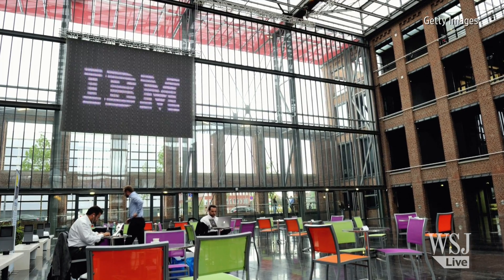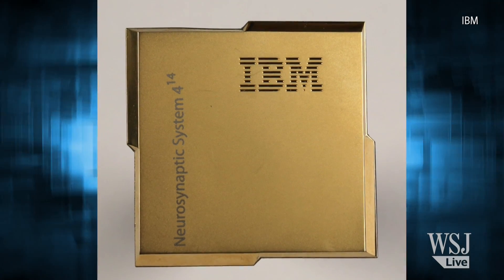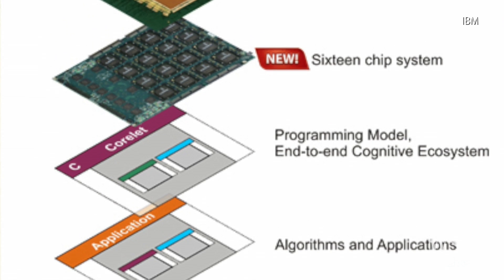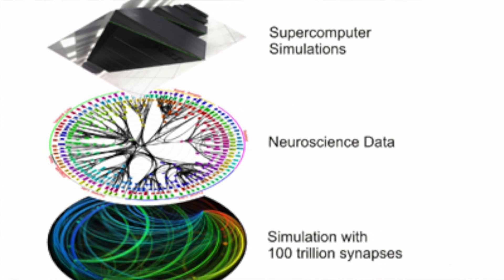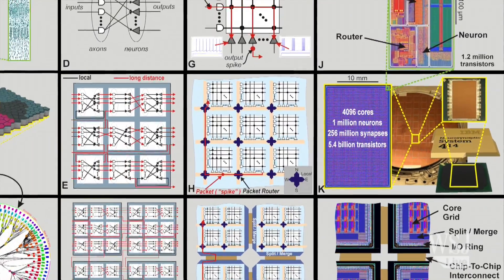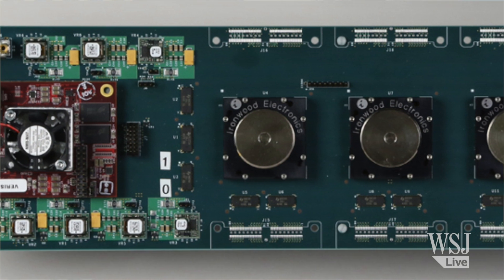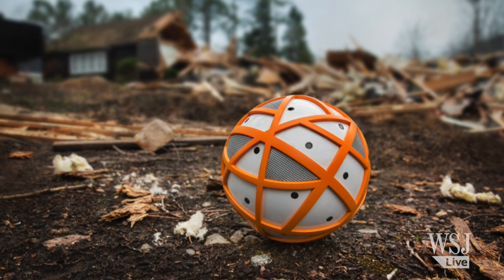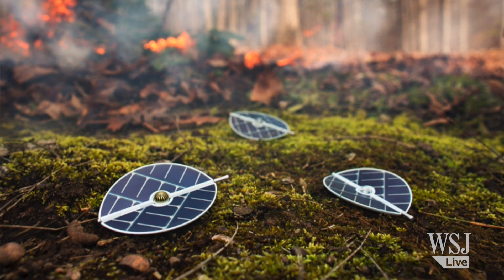IBM's Brain-Like Microchip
IBM has developed a microchip that simulates functions of neurons, synapses and other features of the brain to perform calculations.